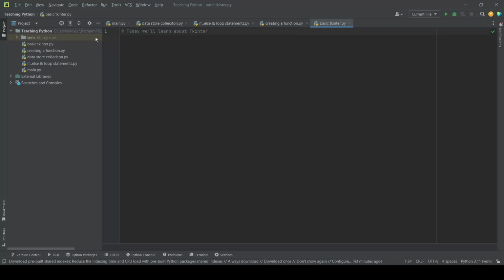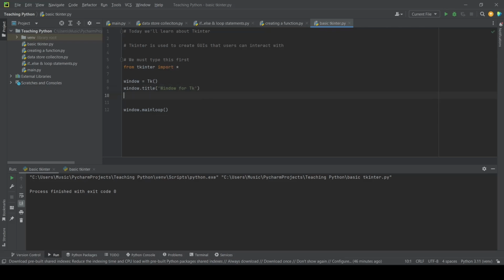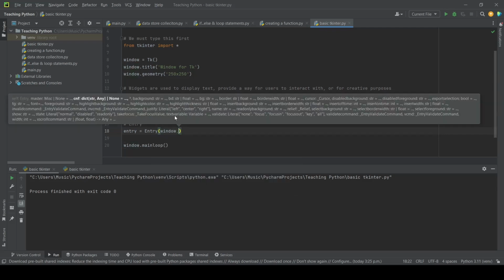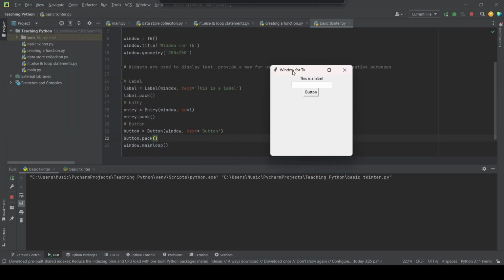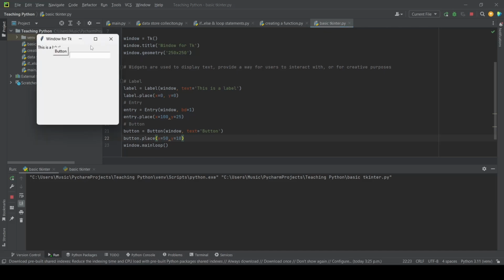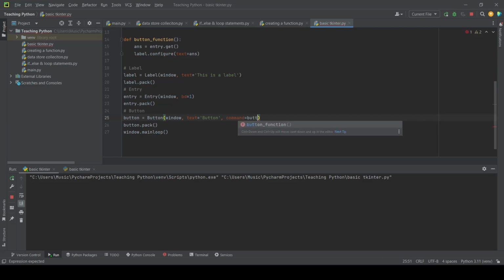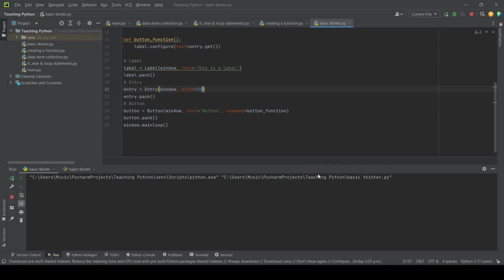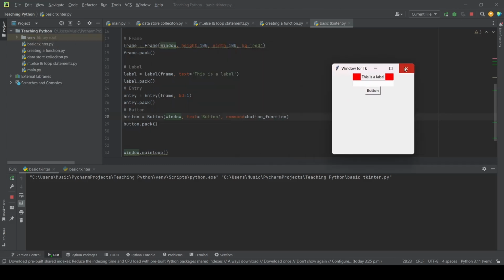Learn Python | Learning about Tkinter